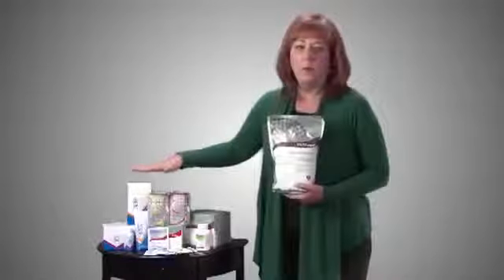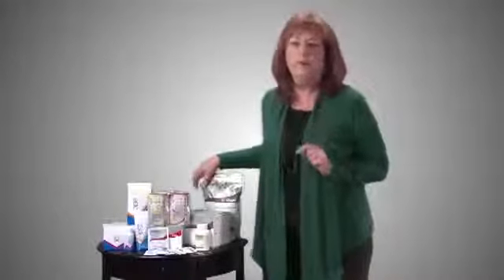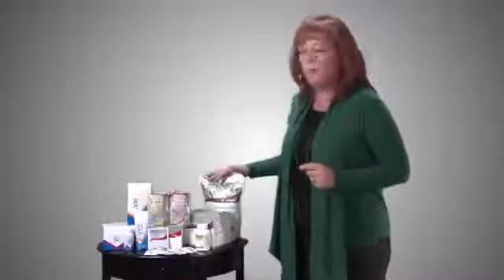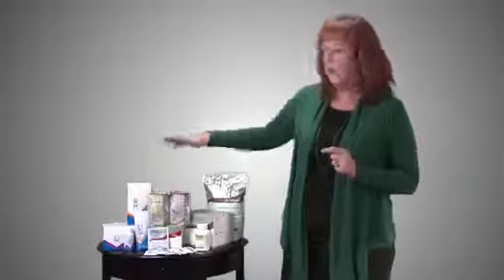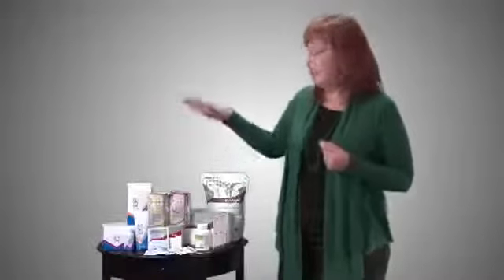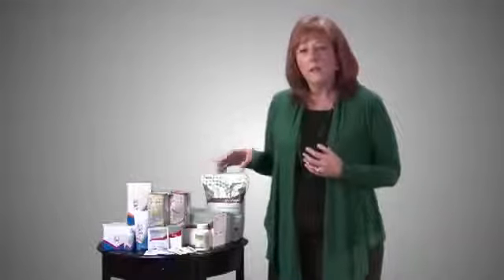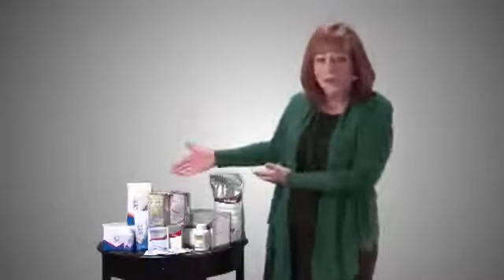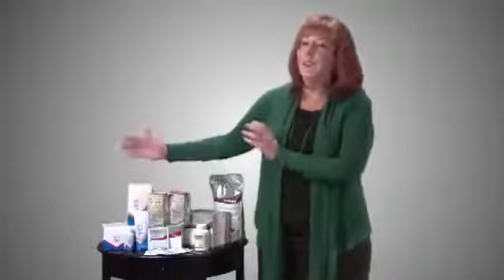Scientific Questions about ViSalus Products with Audrey Sommerfeld YouTube2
Scientific Questions about ViSalus Products with Audrey Sommerfeld